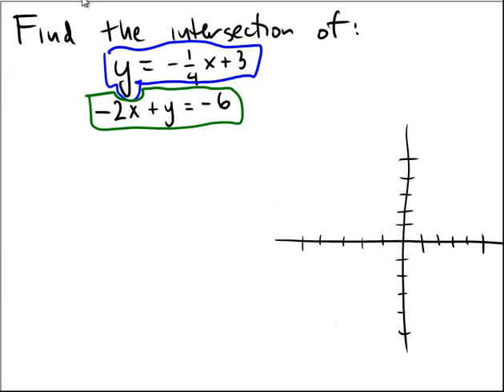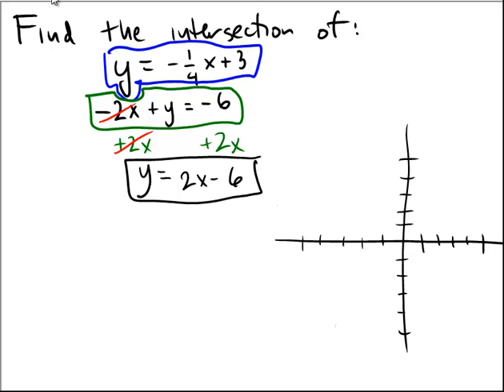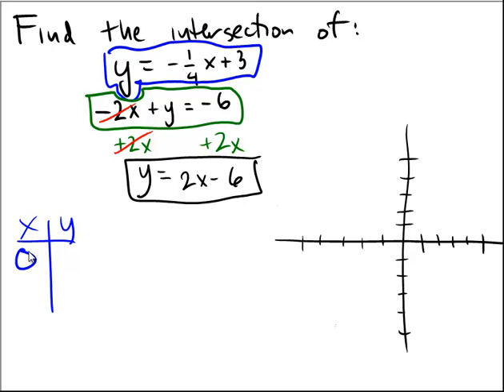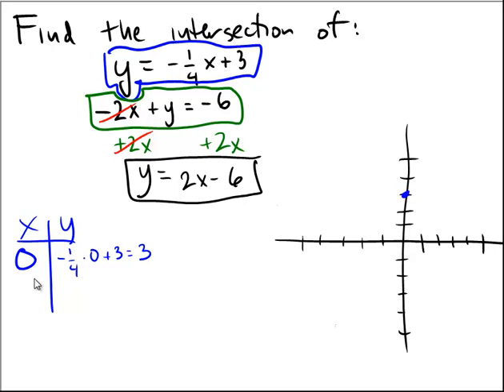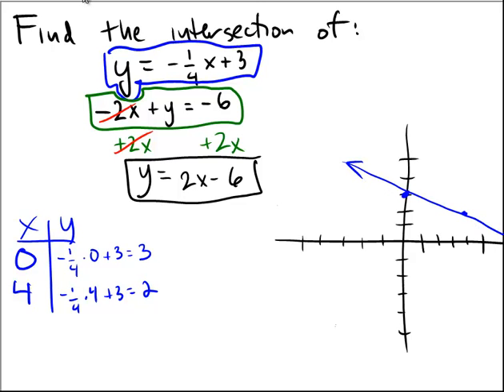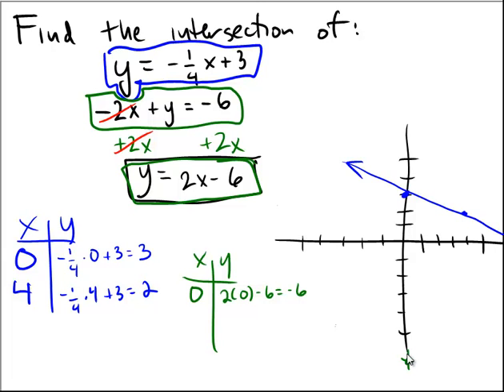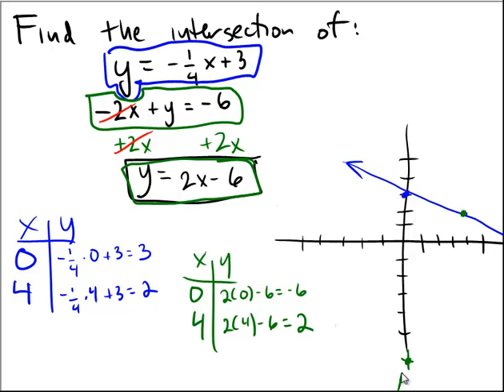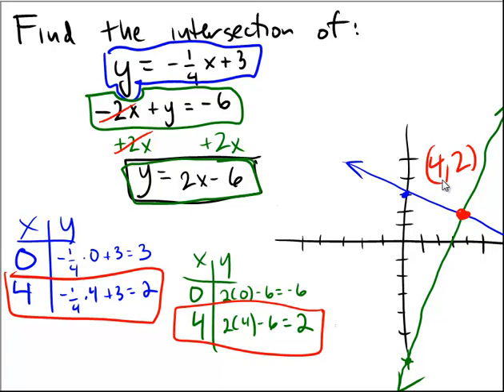Find the intersection of two lines using the graph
Graphically solving a system of linear equations